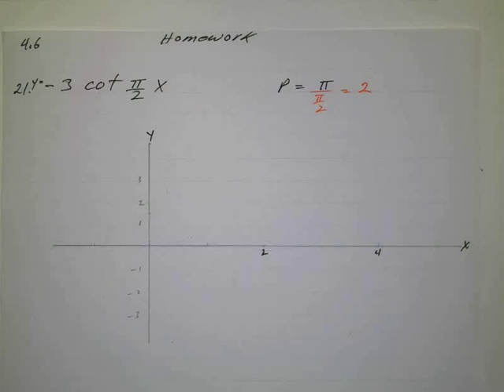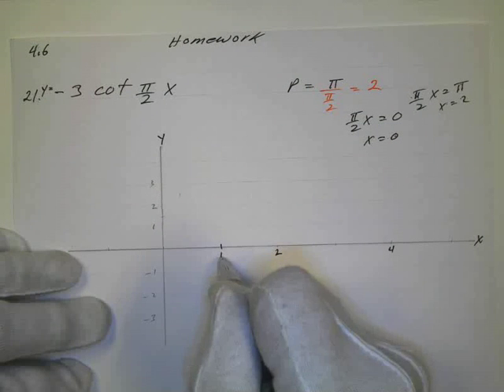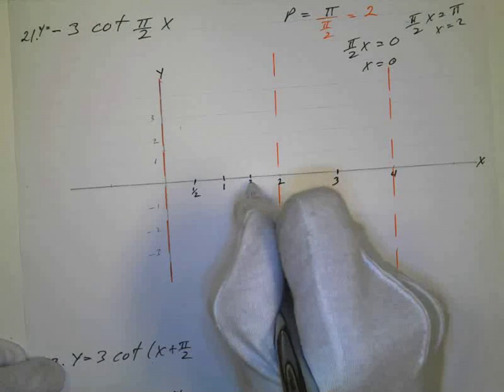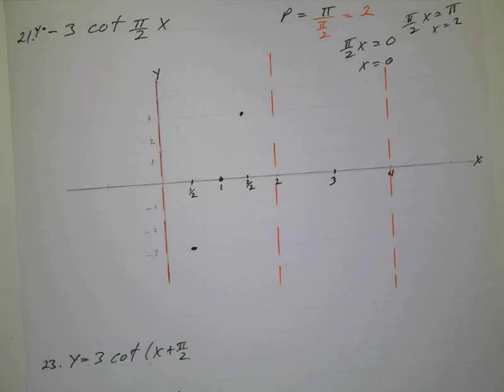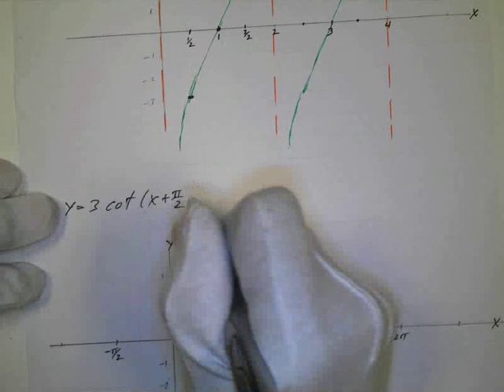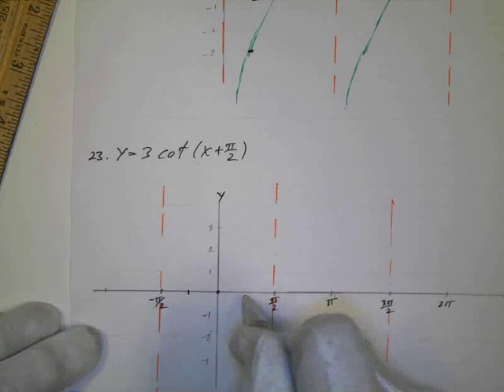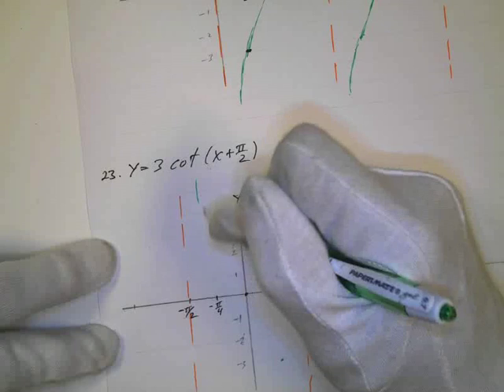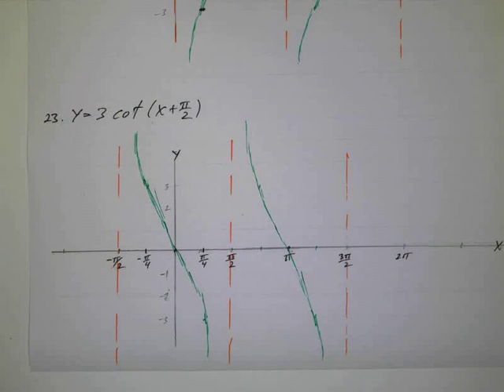Graphing Cot x (2)